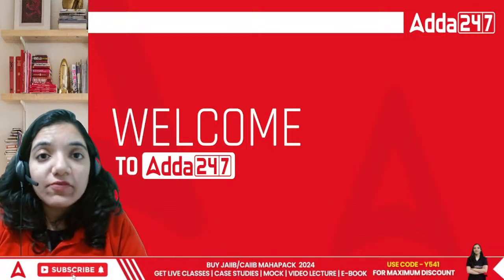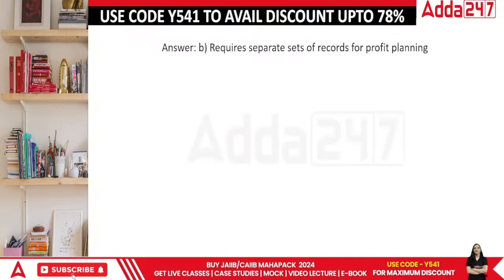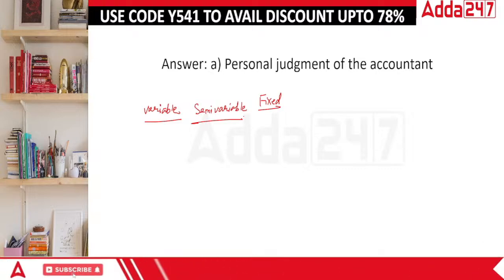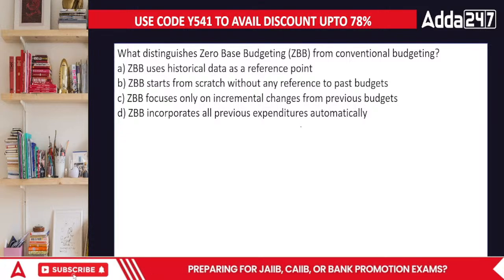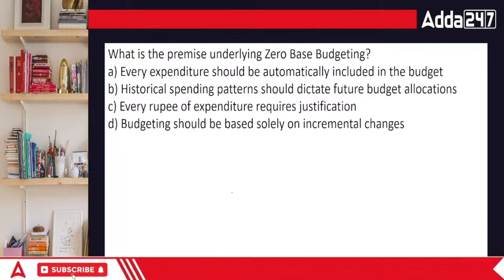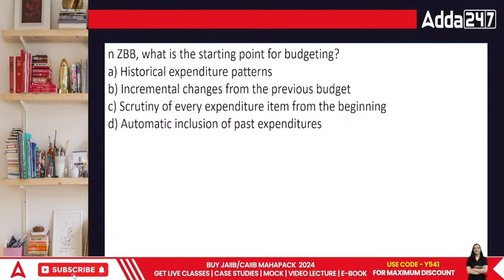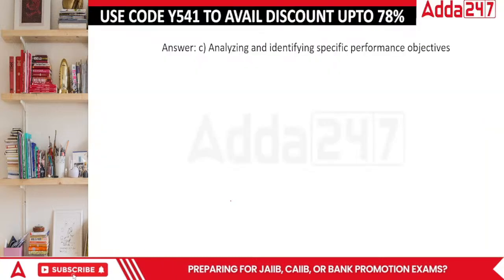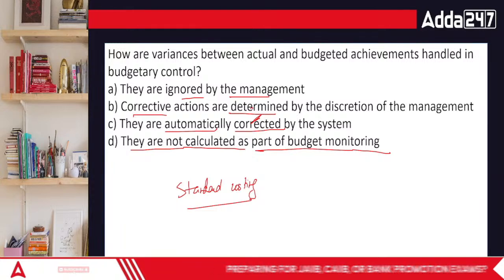JAIIB May 2024 | AFM English Medium | Module D Important Questions | Class 12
JAIIB May 2024 | AFM English Medium | Module D Important Questions | JAIIB Accounting and Financial Management for Bankers | JAIIB Exam Preparation 2024 | JAIIB AFM Important Questions | JAIIB 2024 Syllabus | JAIIB 2024 Online Classes